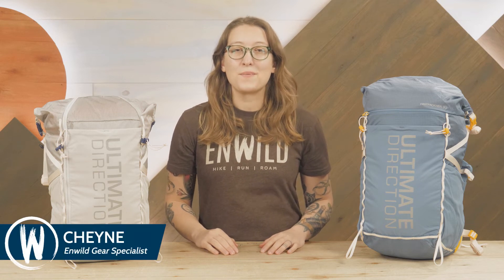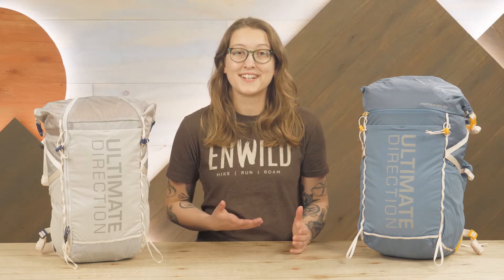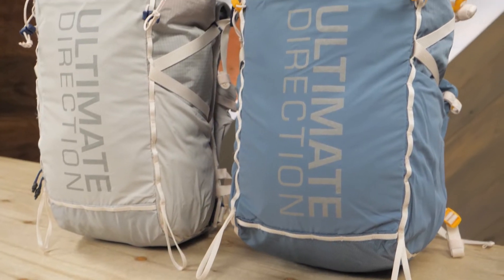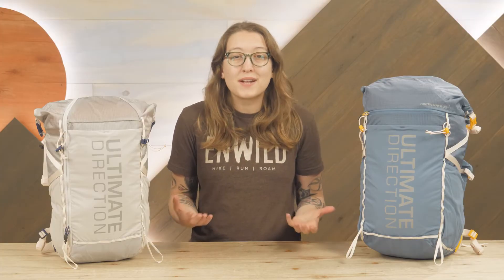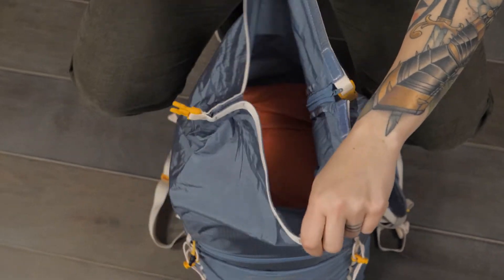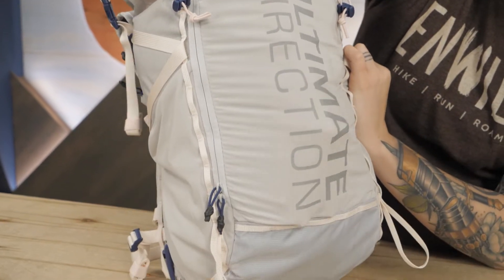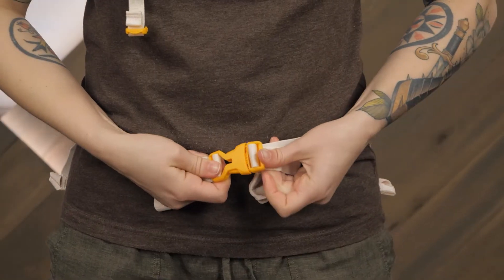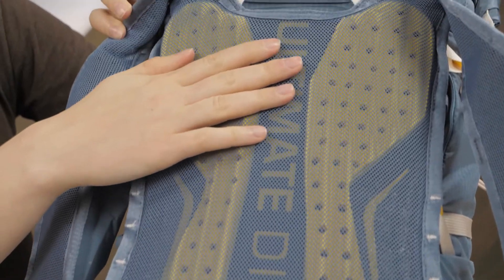Ultimate Direction Women's FastpackHER Series Review